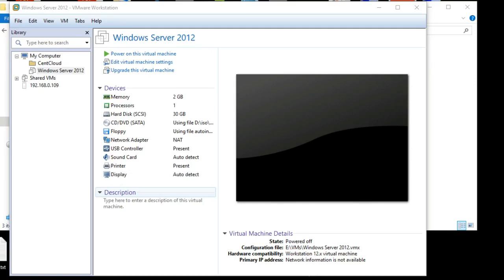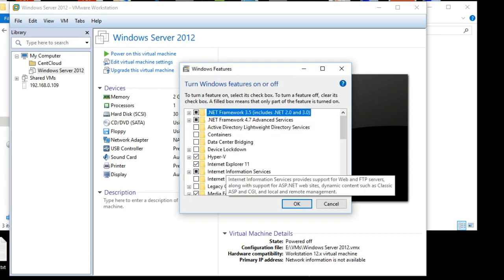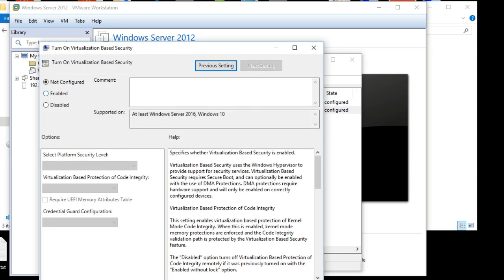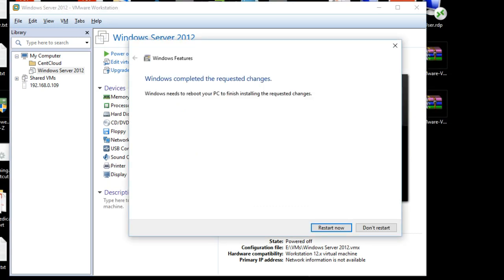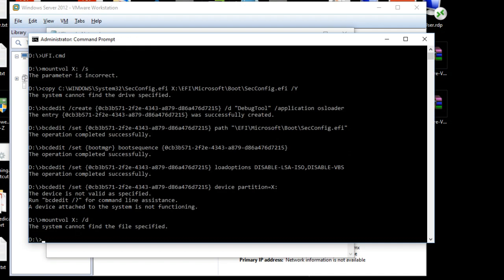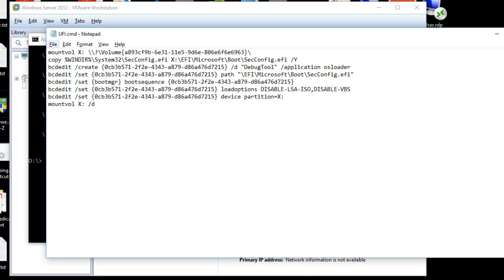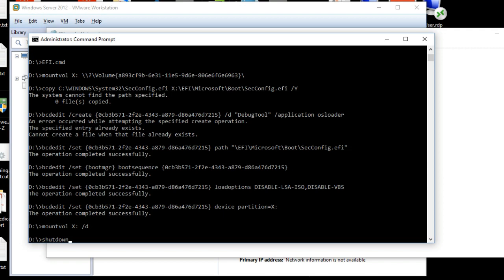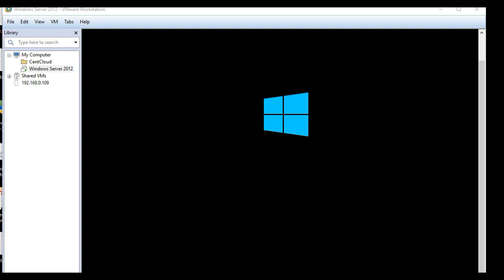Power on a vm in VMware Workstation on Windows 10 host where Credential Guard Device Guard is enable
This video illustrate the steps we can follow to remove Hyper-V for VMWare workstation VMs to run when Credential Guard and Device Guard is enabled on Windows 10

EFI.cmd commands:

(if /s does not work, please replace with the \\...(device ID of system volume as shown in video).